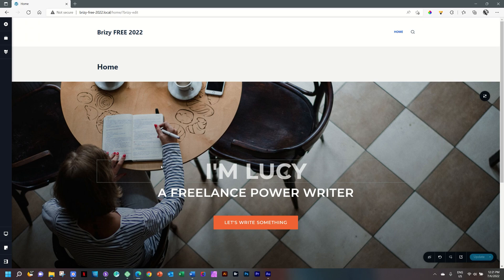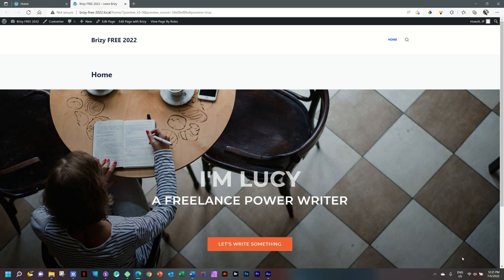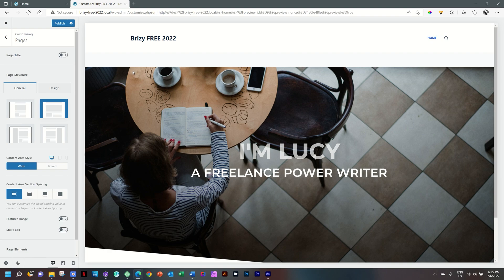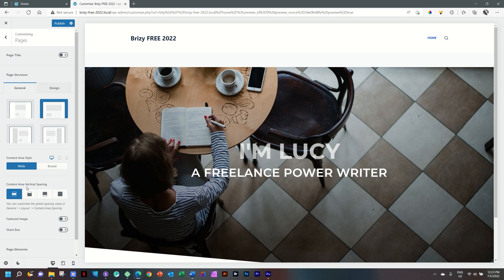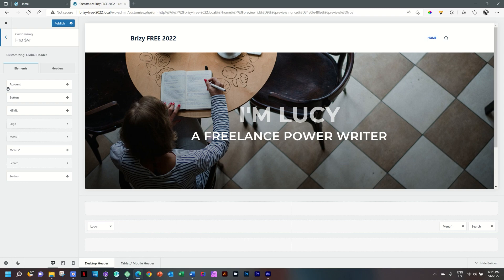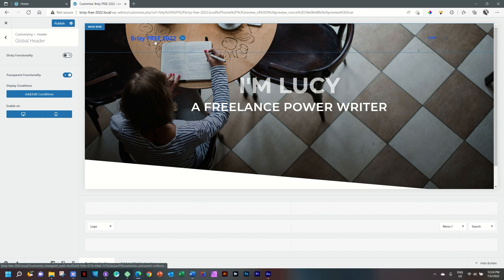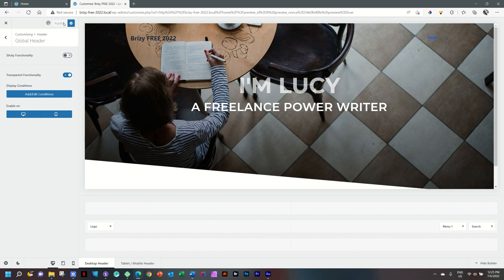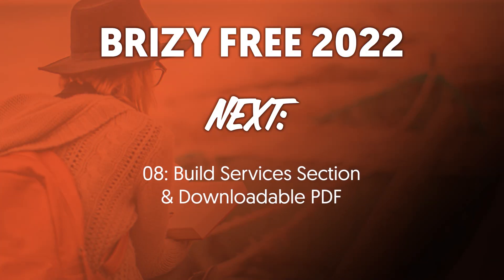youtube video #-5sH_hnAs1s